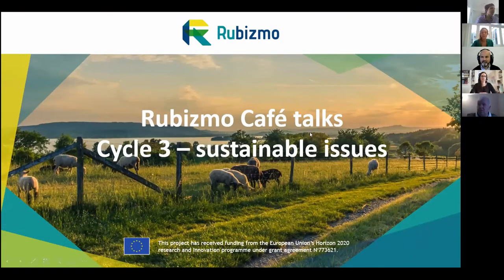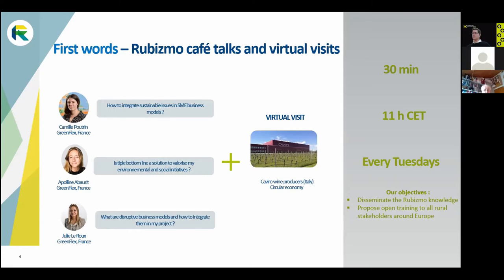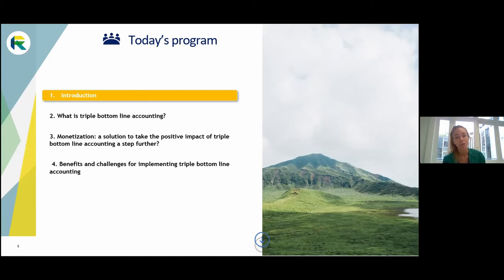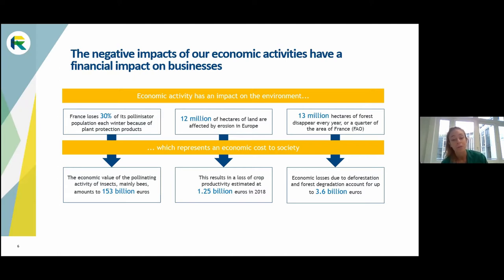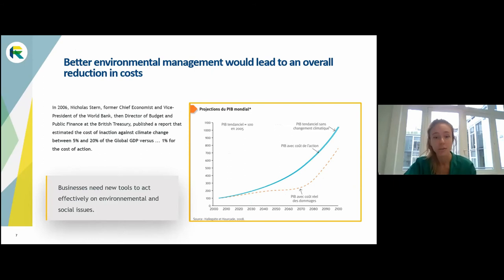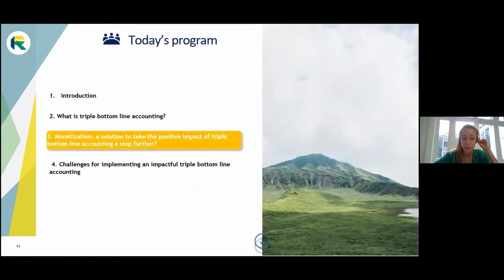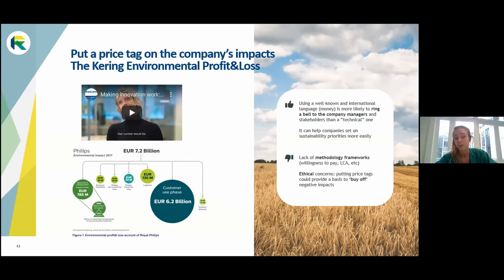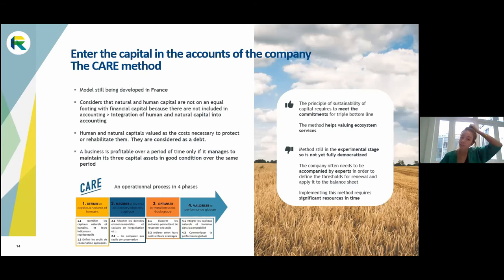RUBIZMO Café Talk Cycle #03-2 - Triple bottom line - A solution to valorize your initiative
During this Café Talk, Apolline Abauzit from GreenFlex, France will explain you what triple bottom line means and if it´s a solution which could valorise your environmental and social initiative!

The session was part of the third live RUBIZMO Café Talk Cycle taking part in February 2021. Follow the Playlist "How Europe can anticipate and support rural innovation" and discover even more opportunities for rural development.

After the 15min. presentation the senior lecturer was answering all questions of the audience. For more insights, read the following Q&A:

Q: Is there a kind of independent inspection authority, which can acknowledge if a company is really doing something to go in the direction of triple bottom line?  I know there is CDP where companies disclose their results and actions regarding forests, climate and water.
A: Yes, I think all these initiatives are very important, especially when they are made by international organizations, because as I said, and that´s what Elkington wants is that today companies really compete on triple bottom line. So it's part of a solution. This is also the case for certain NGOs that give companies a public score on social or environmental aspects (such as Greenpeace and distributors on their pesticide policy). This forces companies to do better than their competitors and therefore to improve their triple bottom line.

Q: As Rubizmo is dealing more with smaller companies in rural areas and as implementing the triple bottom line requires quite a lot of resources – how can smaller companies in rural areas apply this?
A: I think to be developed in rural areas, you need initiatives such as associations or a groups of researchers that, will help those companies to make it possible.So, for example, in the Care method, there is an association of a group of researchers and farmers who work together in order to be able to implement this method in some farms. Avenir farms (fermes d’avenir in French) also use this methodology. . There are also financial means that facilitate the implementation of the triple bottom line for small businesses, and particularly for farmers. This is the case of payments for ecocystem services, which remunerate farmers for actions that contribute to restoring or maintaining ecosystems, from which society benefits (preservation of water quality, carbon storage, protection of the landscape and biodiversity, etc.).

Q: What would be the end of a solution? How do you see if we don't monitor the impact, we if don’t monetize the environmental and social impacts? What could we do?
A: It's a way of really engaging political and decision makers in general. And so I think if you don't use this monetization, you will need to have another thing to be able to really engage companies and decision makers so it can be for regulation, for example. So, if you have a very, very strong regulation about environmental and social impacts, maybe it can be easier to do this without monetizing. And I think also maybe one day the pressure from stakeholders of consumers, investors will be too much. So, companies will really need to drive a change. But I think today it's a mix of different solutions that can go to something which is sustainable. And, yes, monetization and regulators can be a solution.

Q: Maybe it's not that complicated for smaller companies because they deal with simpler system to actually measure the impact.
A: The thing of measuring impacts is one thing, but also the other thing is to value them. To be able to value them at the aggregate level, you need to be able to know what you need to reach in order to be sustainable. And that's a thing that can be a bit complicated for small companies and takes time. So, we need to have time and we need to have resources and money to do this.